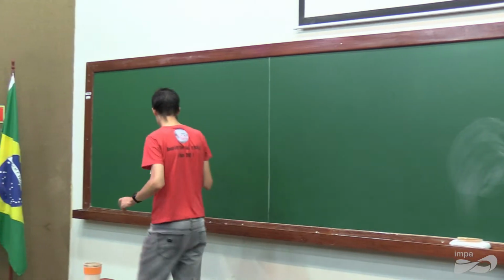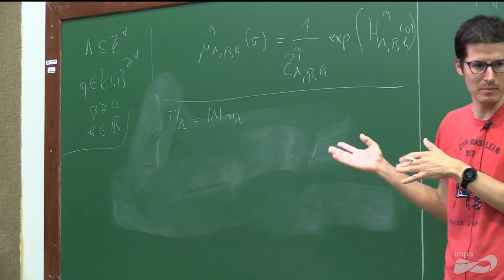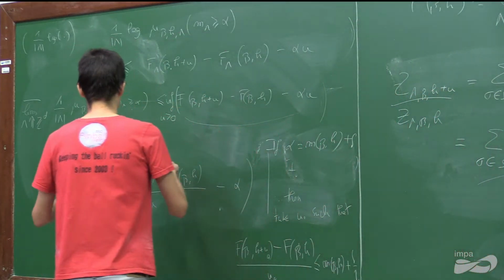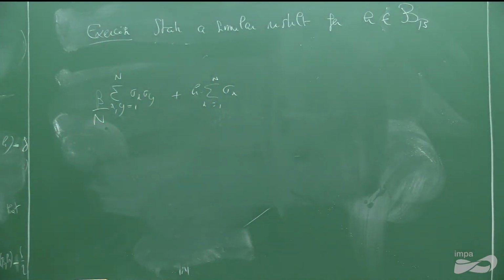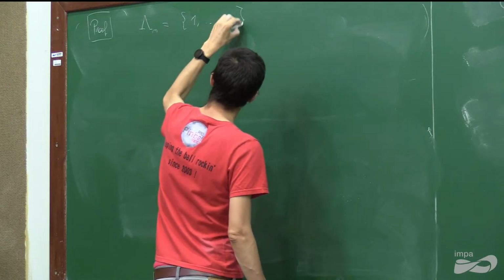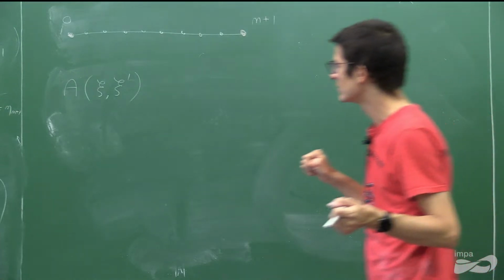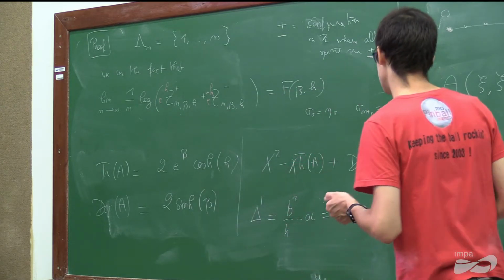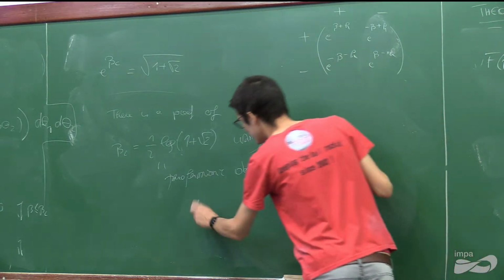(08/02/2023) - Mestrado: Introdução à Mecânica Estatística - Hubert Lacoin - Aula 13